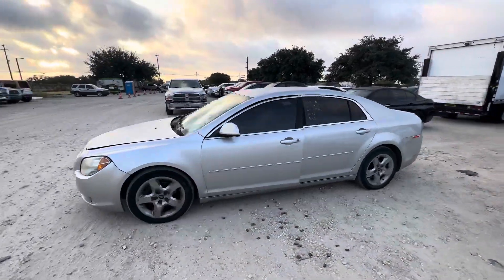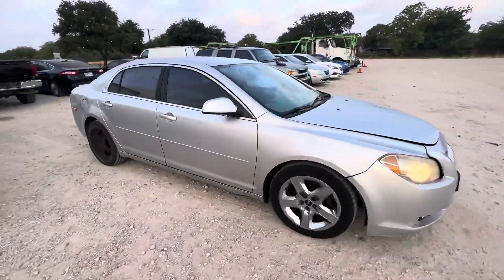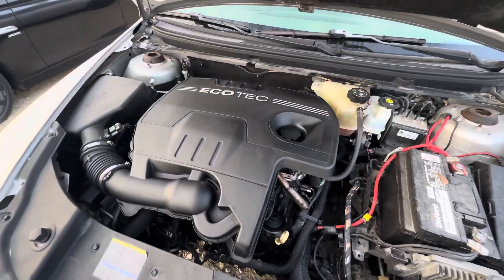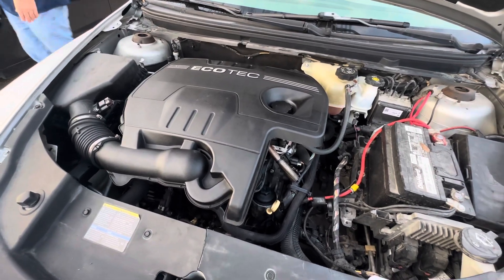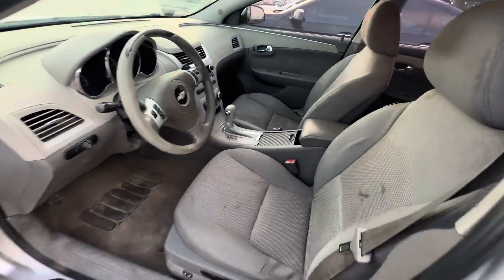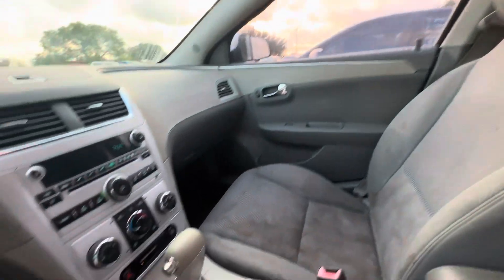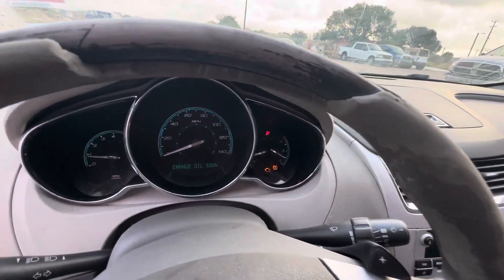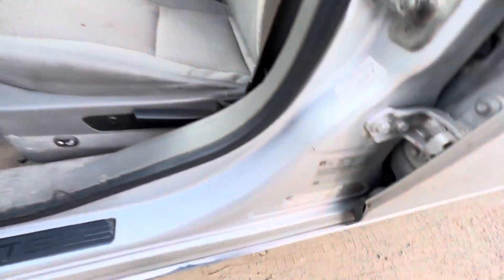2010 Chevy Malibu